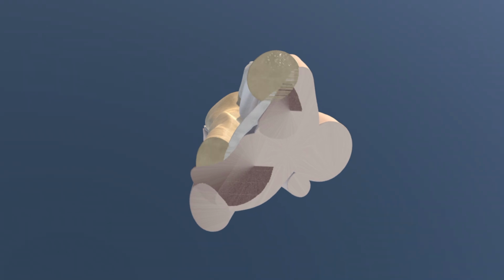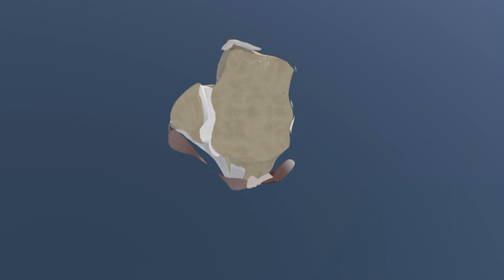Volar Forearm Musculature, Common Flexor Tendon and Elbow Joint Anatomy Tutorial by probeultrasound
Volar Forearm Musculature, Common Flexor Tendon and Elbow Joint Anatomy Tutorial by probeultrasound. This video tutorial also has axial and sagittal cross section anatomy of the volar forearm musculature, common flexor tendon and elbow joint.